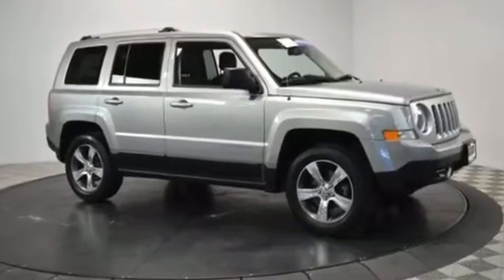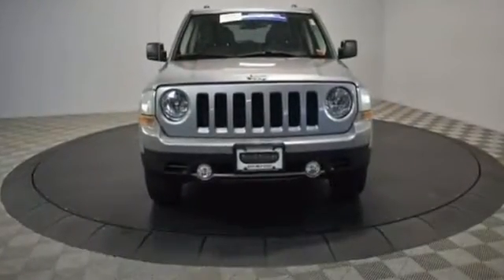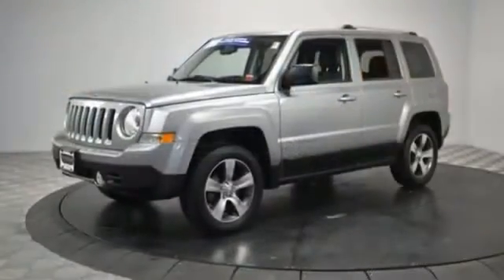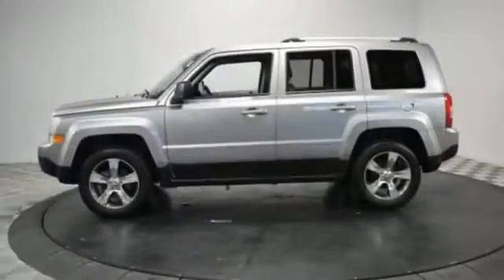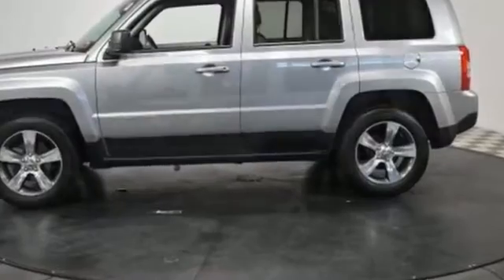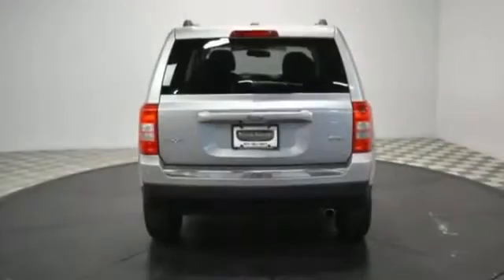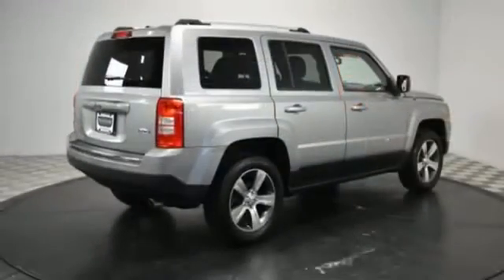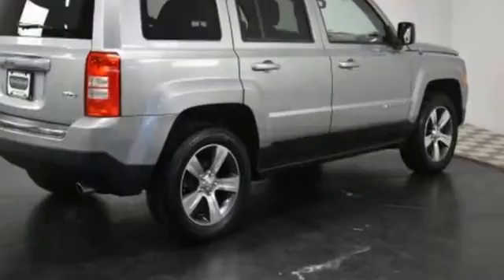Used 2016 Jeep Patriot High Altitude Edition 1C4NJRFB5GD671649 Farmingdale, Bethpage, Wyandanch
2016 Jeep Patriot High Altitude Edition 1C4NJRFB5GD671649 Video

This 2016 Jeep Patriot High Altitude Edition 1C4NJRFB5GD671649 is full of phenomenal features such as: